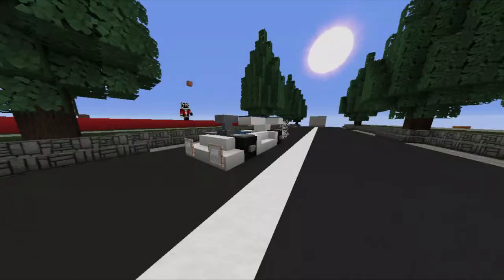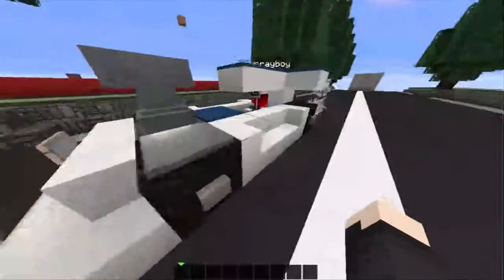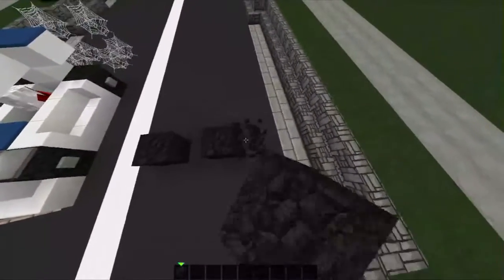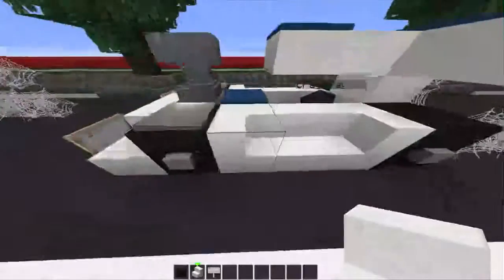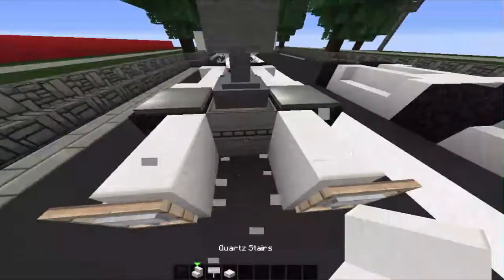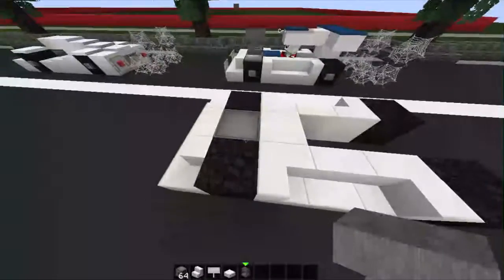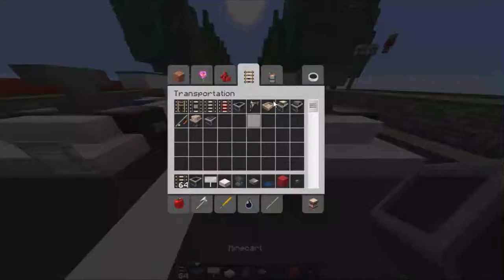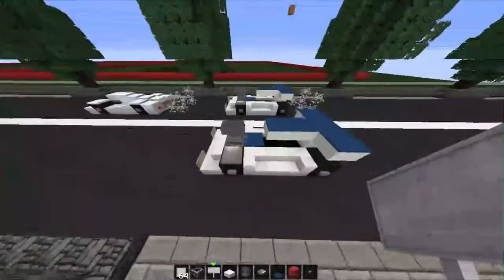Vehicle Tutorial Crayrarri - Minecraft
Design By: CrayCrayBoy

Hope you guys enjoyed this video, if you did, smash that like button with your face! :)